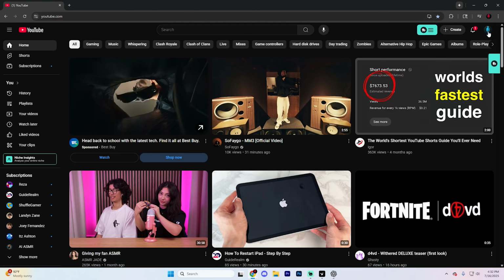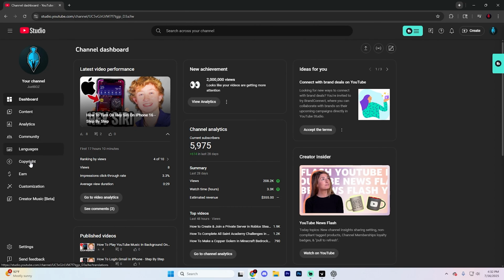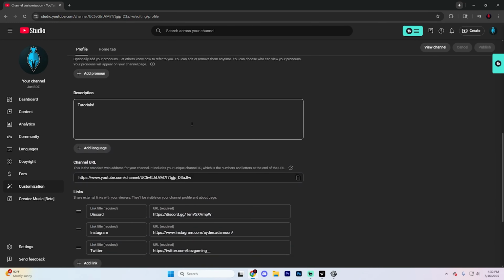How To Add Links To Your YouTube Channel - Step By Step